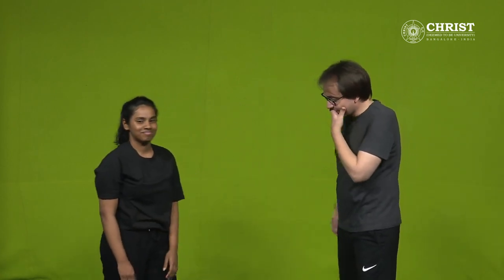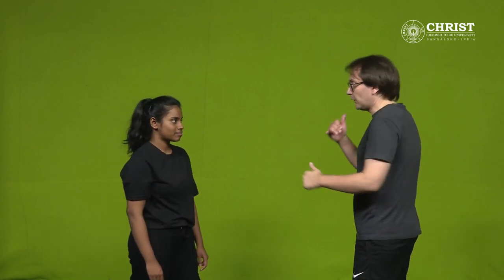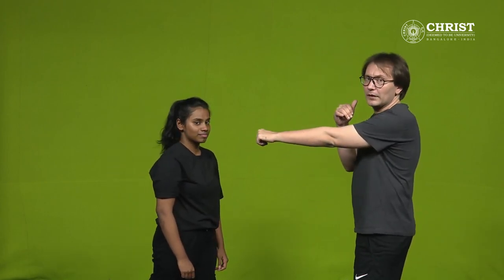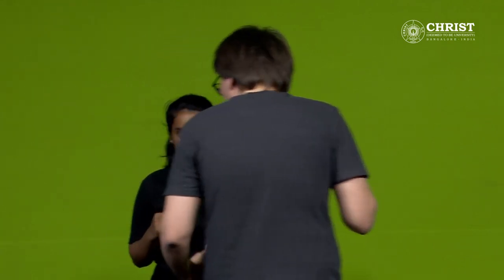Introduction to Stage Combat